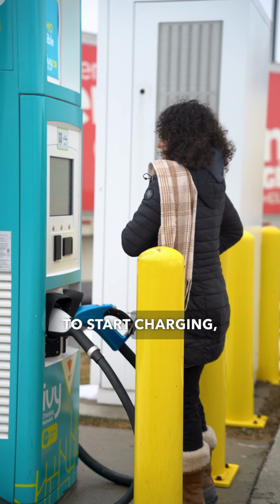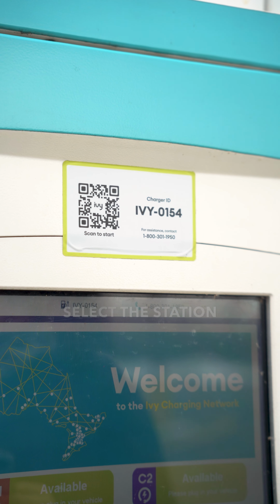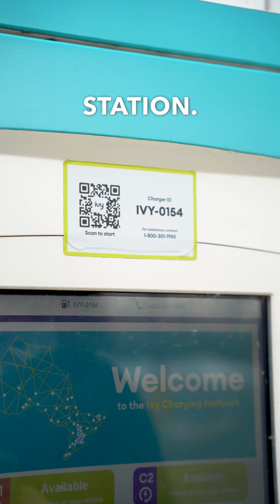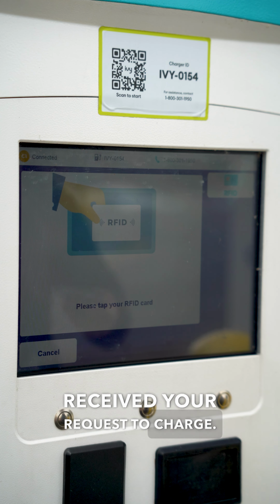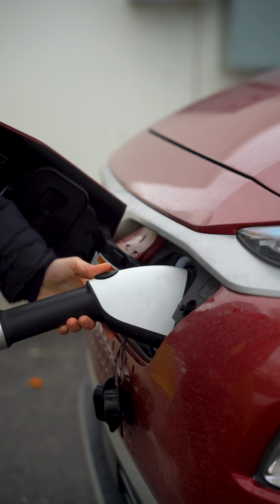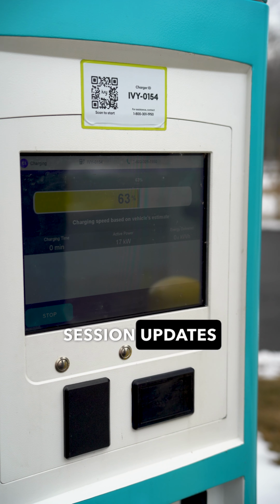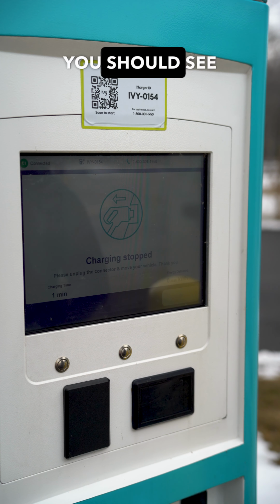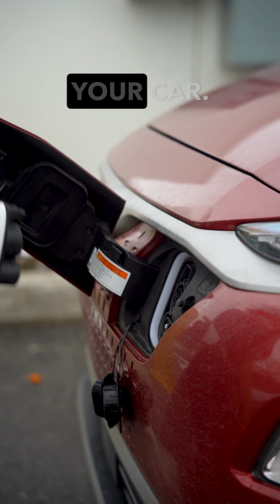How to Charge your EV with Ivy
Step by step video demonstrating how to charge your electric vehicle with
the public charging network Ivy. ChargeHub is a proud contributor to the Agora initiative to make EV charging more accessible to EV drivers.